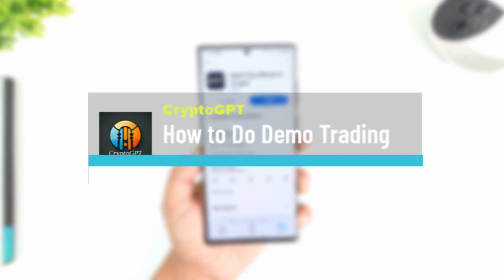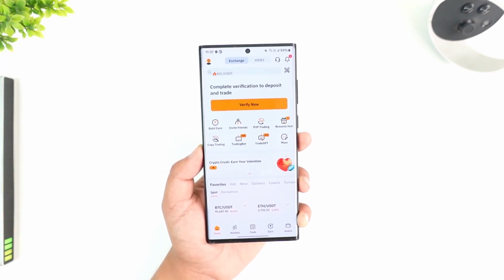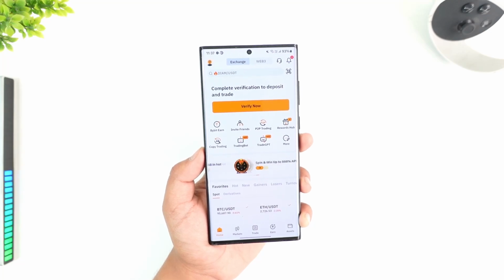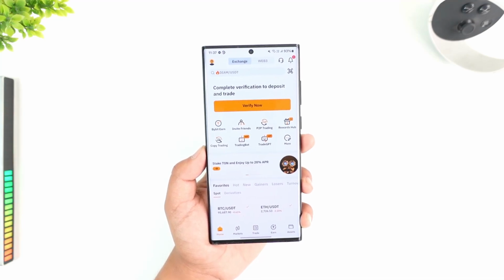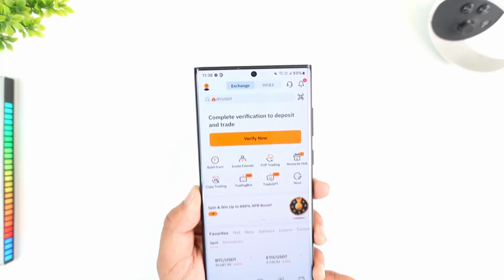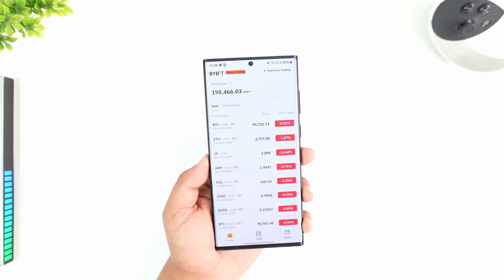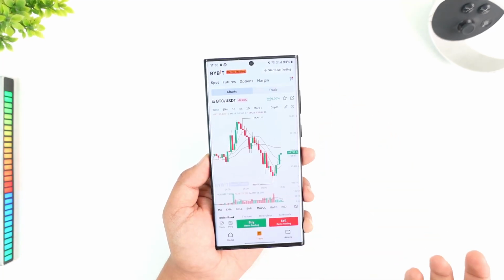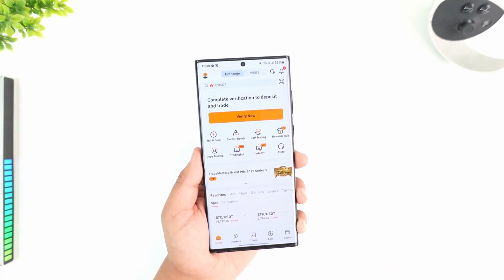How to Do Demo Trading on Bybit !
Demo trading on Bybit allows you to practice trading in a simulated market using virtual funds without risking real money. It’s a great way for beginners to learn trading strategies, understand market movements, and get familiar with the platform before transitioning to live trading.

To start demo trading on Bybit, open the Bybit app and log into your account. By default, the platform operates in live trading mode, where real money is used. To switch to demo trading, tap on the profile icon in the top left corner of the screen. From the profile menu, look for the option labeled "Demo Trading" and tap on it.

Once you enter demo trading mode, you will be given $100,000 in virtual funds to trade. The market data in demo trading is based on real-time prices, so your trades will reflect actual market conditions. However, since you are using virtual money, there is no financial risk involved.

In demo trading, you can buy and sell cryptocurrency just like in live trading. Test different strategies, place market or limit orders, and analyze price movements to gain confidence in your trading approach. If you make a profit, it will reflect in your demo balance, but it cannot be withdrawn since it is virtual.

Whenever you are ready to switch back to live trading, tap on "Start Live Trading" at the top right corner of the screen. This will return you to the real trading environment while keeping your demo trading data intact for future practice.

Timestamps:
0:00 Introduction
0:10 Understanding demo trading
0:22 Opening the Bybit app and accessing profile settings
0:35 Switching to demo trading mode
0:50 Trading with virtual funds
1:12 Exiting demo mode and switching back to live trading
1:30 Conclusion